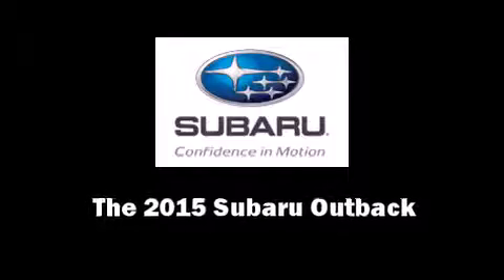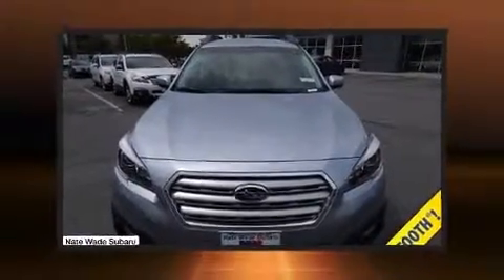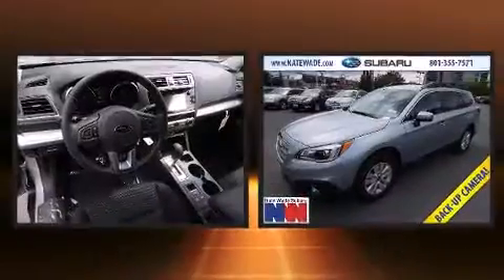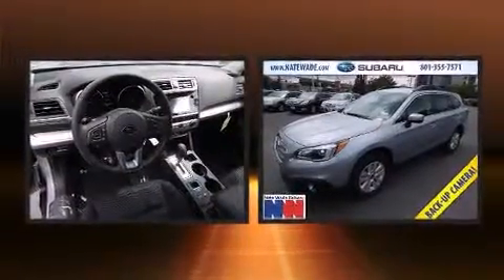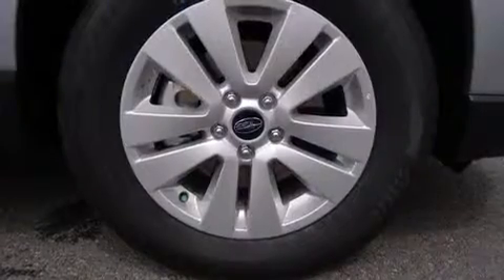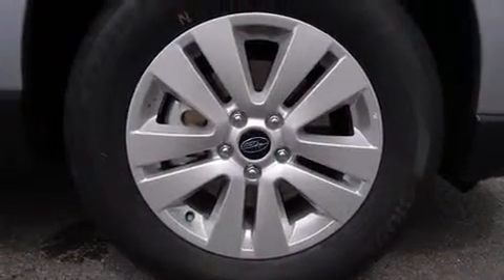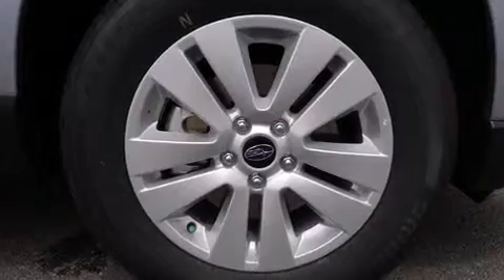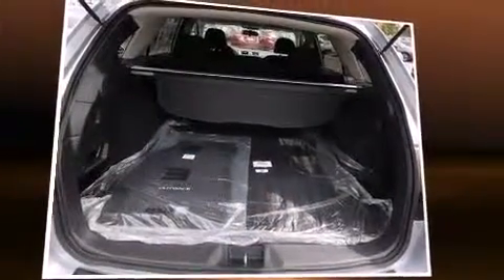2015 Subaru Outback 2.5i Premium (CVT) - NATE WADE SUBARU - Salt Lake City Utah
Take command of the road in the 2015 Subaru Outback. This 4 door, 5 passenger wagon offers the latest in technological innovation and style. Under the hood you'll find a 4 cylinder engine with more than 170 horsepower, and all wheel drive keeps this model firmly attached to the road surface. All of the premium features expected of a Subaru are offered, including: a tachometer, heated seats, telescoping steering wheel, heated door mirrors, power windows, cruise control, and 1-touch window functionality. Storage solutions are integrated throughout the interior, demonstrating thoughtful attention to detail. Premium sound drives 6 speakers, providing you and your passengers a sensational audio experience. Curtain airbags combine with standard stability control in creating a comprehensive safety network. Our sales reps are extremely helpful & knowledgeable. We'd be happy to answer any questions that you may have. Stop by our dealership or give us a call for more information.